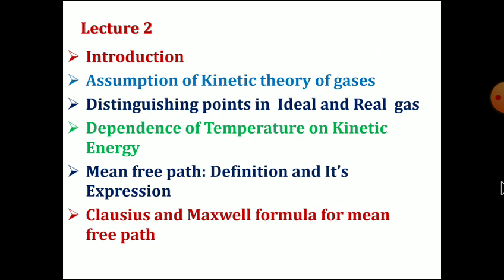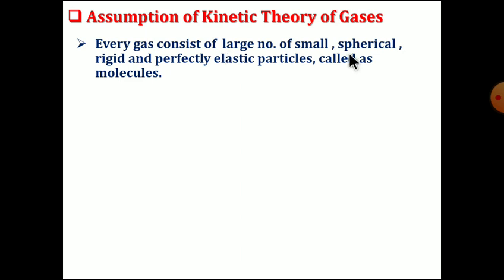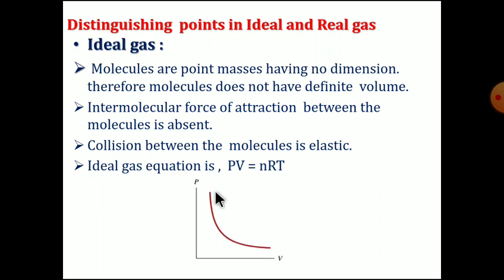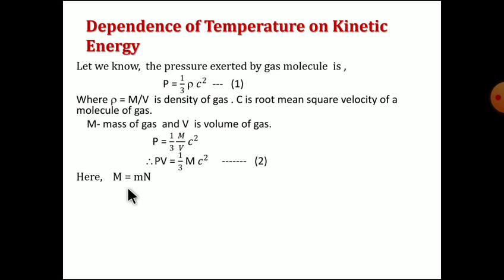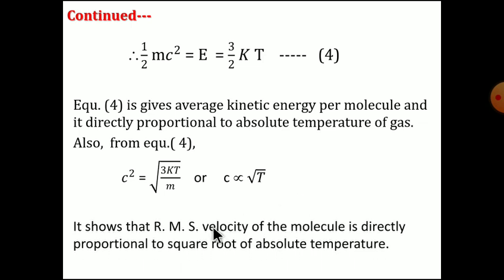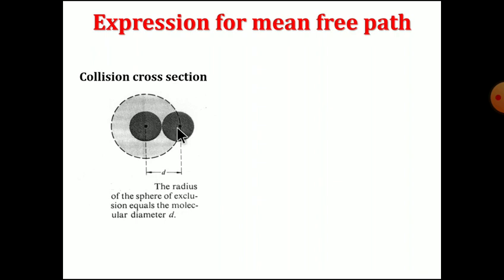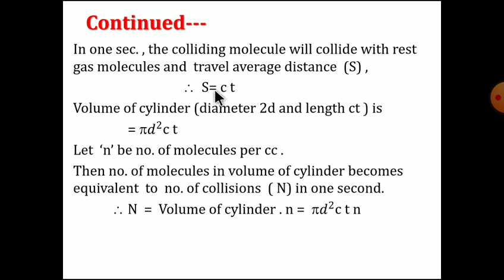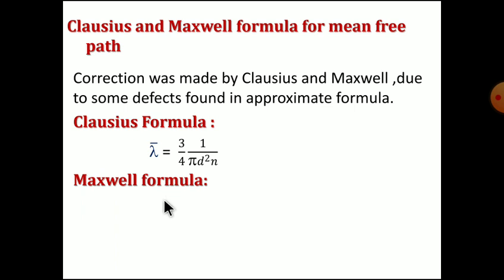Introduction of Kinetic theory of gas and mean free path